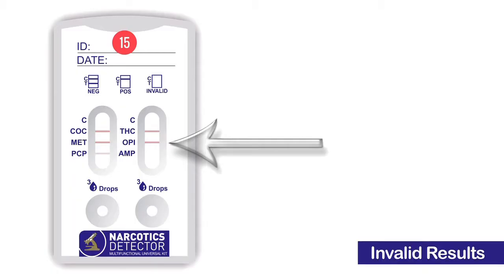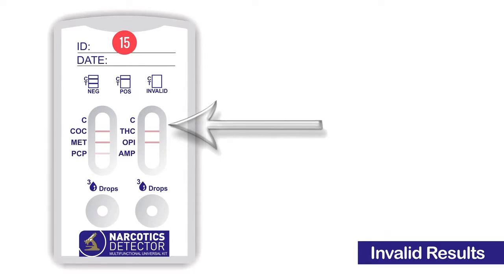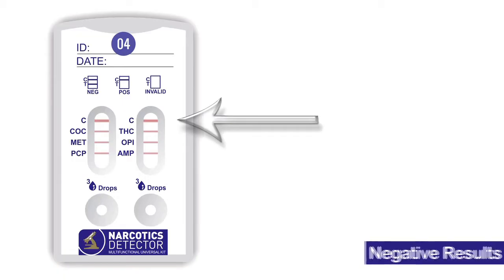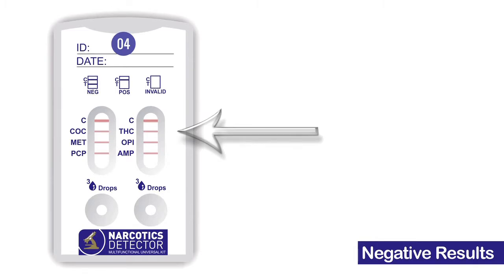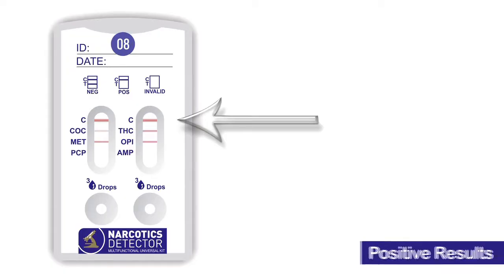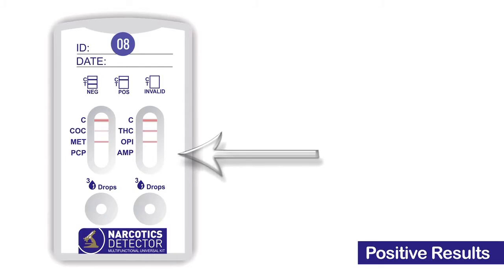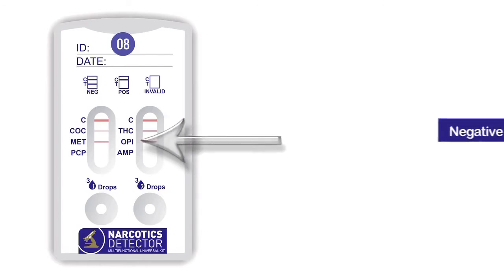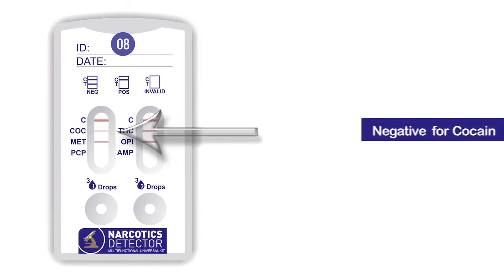5 Urine Liquid Testing Narcotics Detector Training